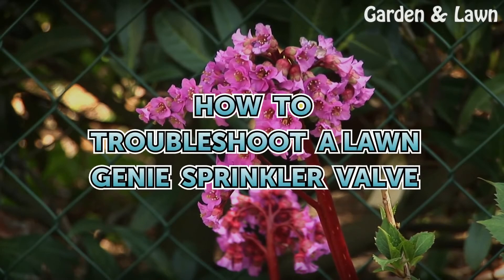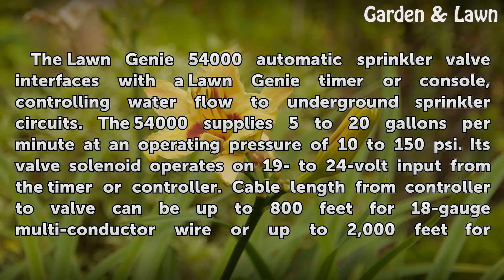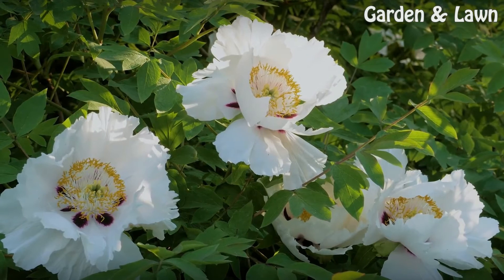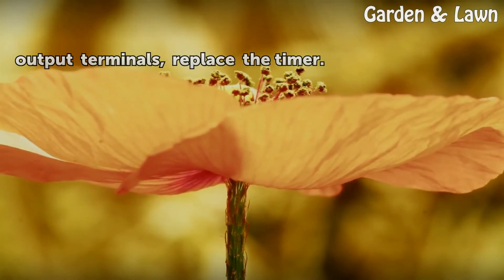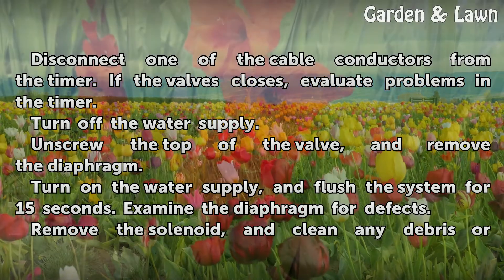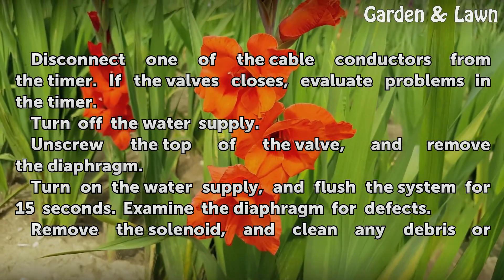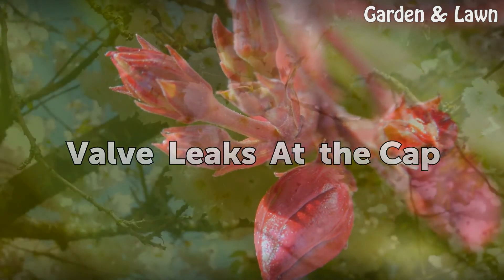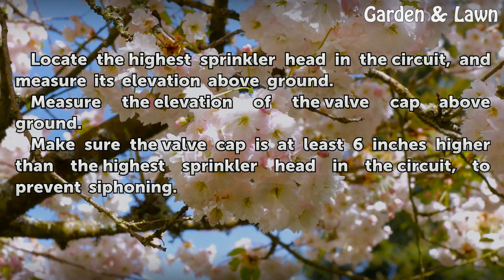How to Troubleshoot a Lawn Genie Sprinkler Valve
How to Troubleshoot a Lawn Genie Sprinkler Valve. The Lawn Genie 54000 automatic sprinkler valve interfaces with a Lawn Genie timer or console, controlling water flow to underground sprinkler circuits. The 54000 supplies 5 to 20 gallons per minute at an operating pressure of 10 to 150 psi.  Its valve solenoid operates on 19- to 24-volt input from...

Table of contents How to Troubleshoot a Lawn Genie Sprinkler Valve
Things You'll Need 00:59
Timer Does Not Open Valve 01:10
Valve Does Not Open Manually 01:48
Valve Does Not Shut Off 02:19
Valve Does Not Completely Shut Off 02:57
Valve Leaks At the Cap 03:25